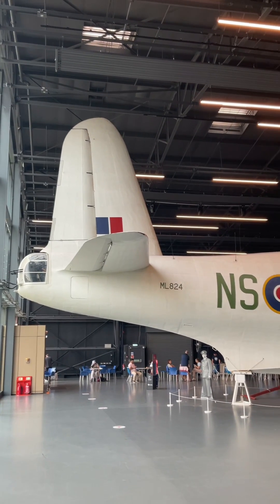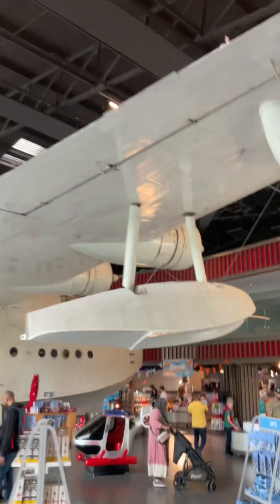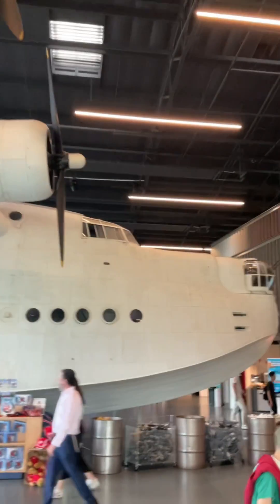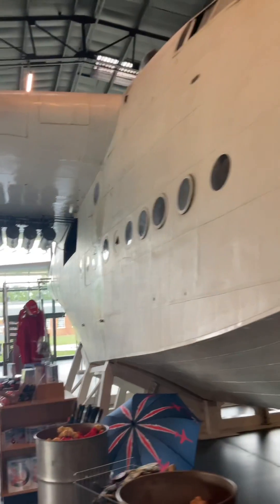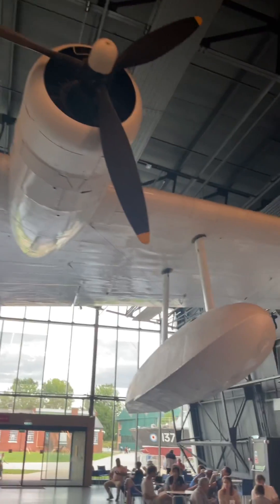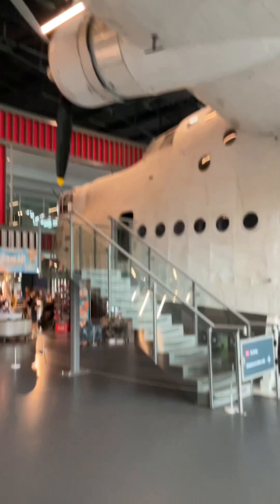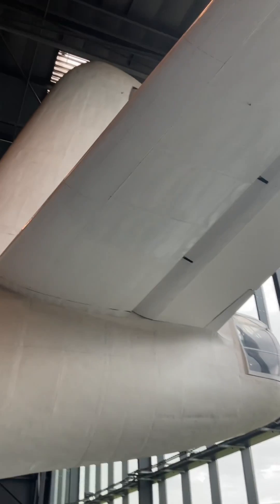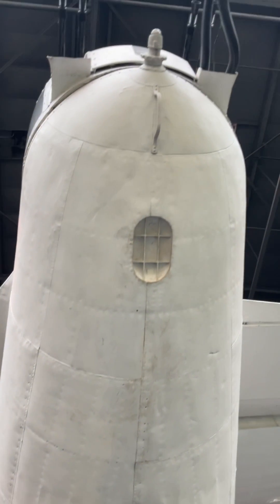Short Sunderland Flying Boat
Have you ever seen a Flying Boat as big as this!?

The Short Sunderland is a massive four engine piston patrol aircraft that varied massively from the more modern Avro Shackleton, Hawker Siddeley Nimrod and Boeing Poseidon aircraft in that it’s a maritime patrol aircraft that can actually take-off and land on water.

Developed from the civilian Short Empire flying boat, the Sunderland replaced the Short Sarafand, first flew in 1937 and entered service with the Royal Air Force in 1938. Given the aircraft was mostly operated over the sea, I do wonder why it wasn’t flown by the Royal Navy.

The Sunderland featured a number of offensive and defensive armaments such as machine gun positions in the nose, tail and on the upper side of the fuselage and it could carry depth charges, aerial mines and bombs.

Powered by four Bristol Pegasus radial engines, the Sunderland had a maximum speed of around 180 knots, a service ceiling of 17,000 feet and a range of around 1,550 nautical miles. It was also fitted with detection equipment such as radar and a powerful searchlight.

The type saw extensive service in the Battle of the Atlantic and a Canadian Sunderland was credited with making the first U-Boat kill in July 1940. The aircraft was to become such a menace to German U-boats, that the Kriegsmarine started fitting 37mm and 20mm flak guns to their submarines, to help protect them from aerial attack.

You can see in this video how the bombs and depth charges could be reloaded via the hatch in the side of the fuselage. The bombs could be run in and out of the fuselage on racks and there was space for 4 bombs on each rack. Once depleted the crew had to replace them before the pilot started their next bombing run.

The nose turret could be slid rearwards in order to anchor the aircraft to a floating buoy. Apparently marine life such as barnacles on the aircraft’s hull could become such as problem, that fully-loaded, the aircraft might struggle to get airborne.

Following the end of the war, the Sunderland was used extensively during the Berlin Airlift and in the Korean War. The type would be retired from service with the Royal Air Force in 1959 but would continue to be operated by the Royal New Zealand Air Force until as late as 1967. Between 1938 – 1946 over 700 Sunderlands were built.